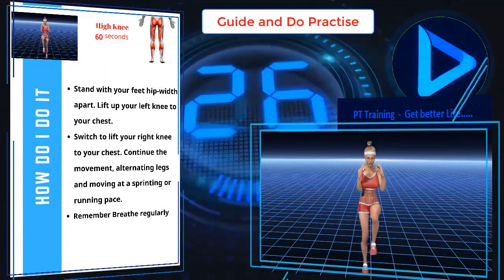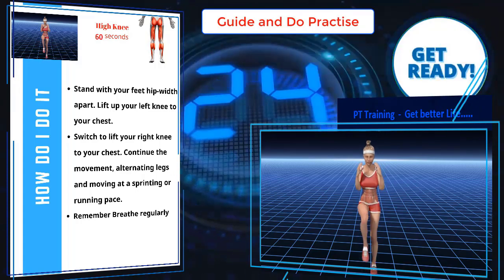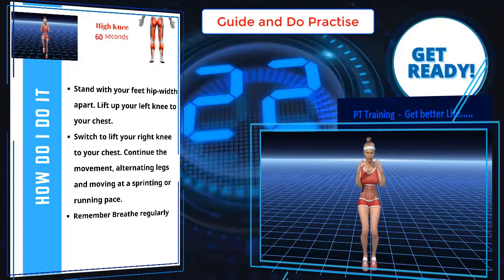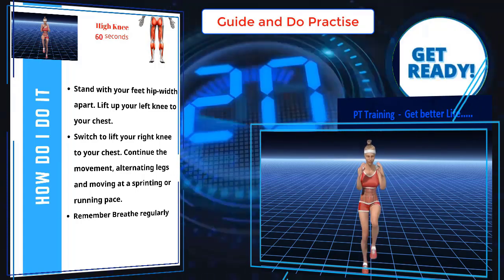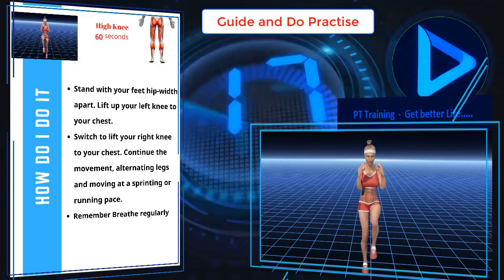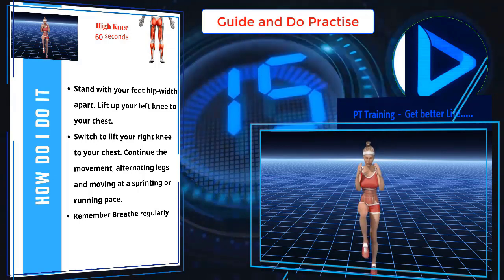How to do High Knee | Great Cardio Workout & Burn a Huge Number of Calories